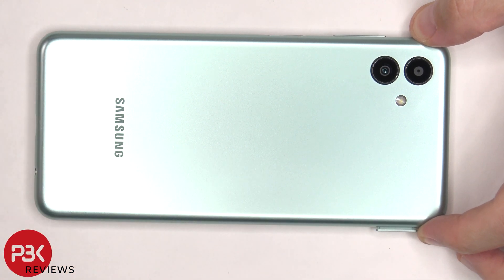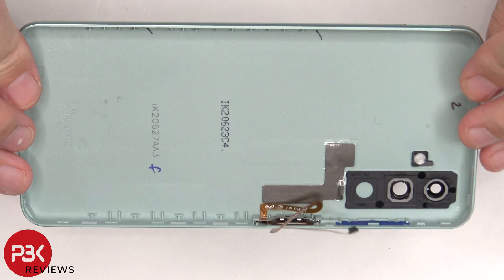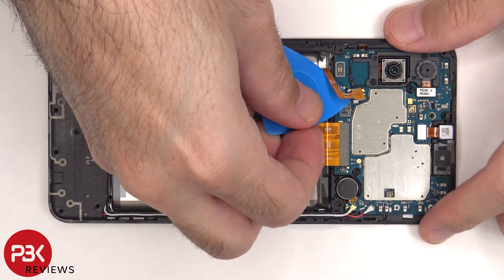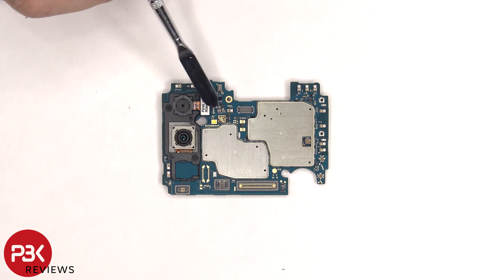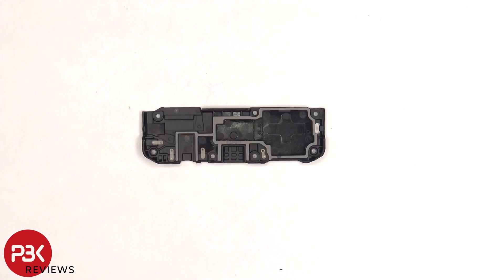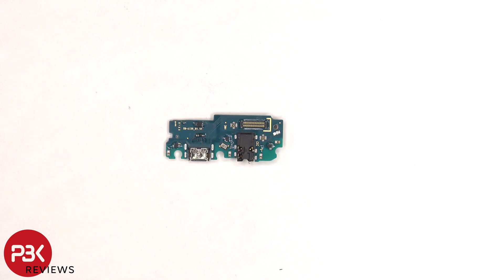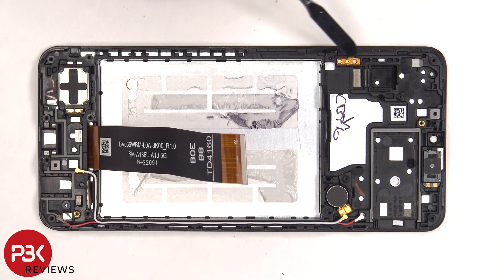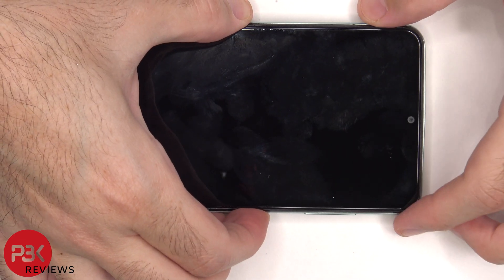Samsung Galaxy M13 5G Disassembly Teardown Repair Video Review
300LSE Adhesive